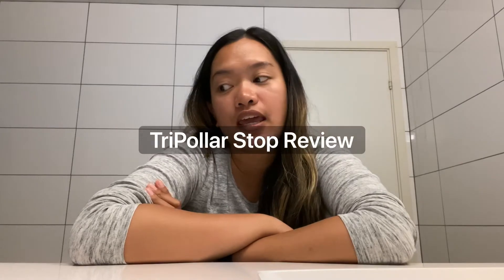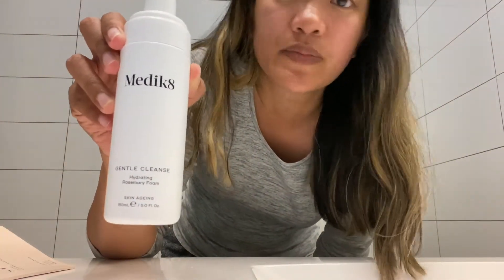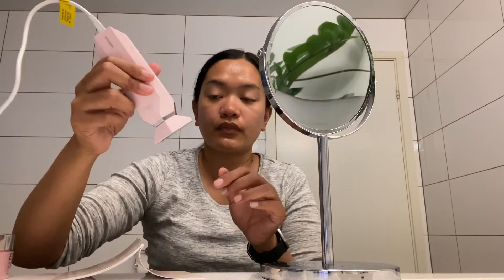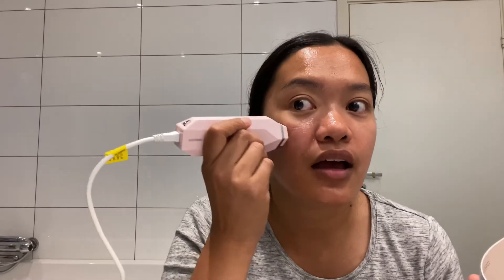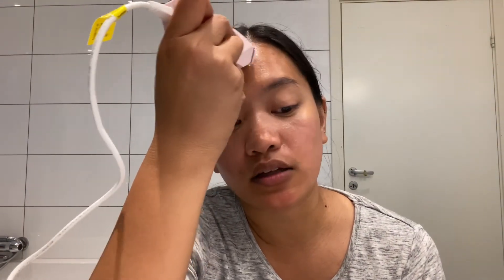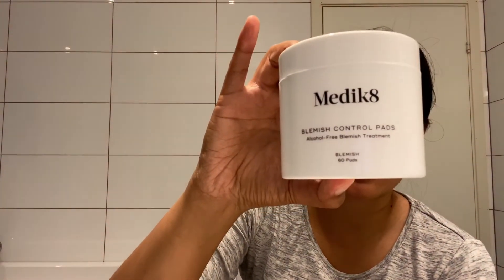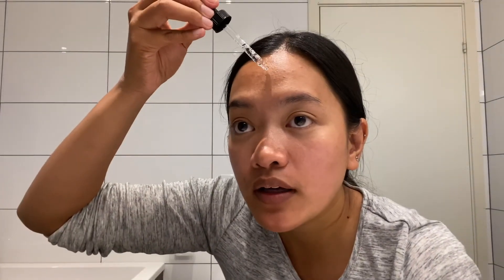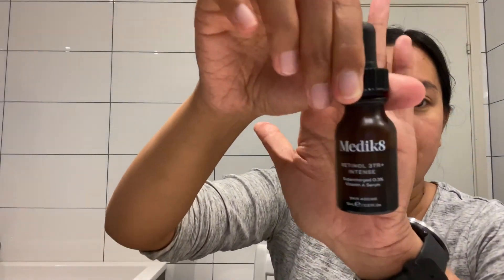TriPollar STOP Review (Pink New Edition Facial Skin Renewal Device)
Try the Skin Test first before buying the skincare products. It is for free!

I will give you an update after a month!